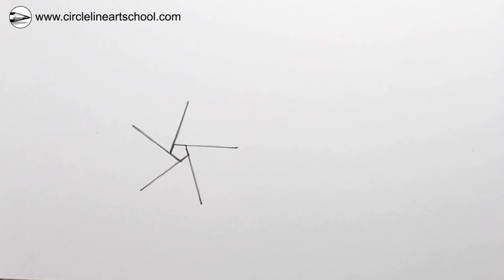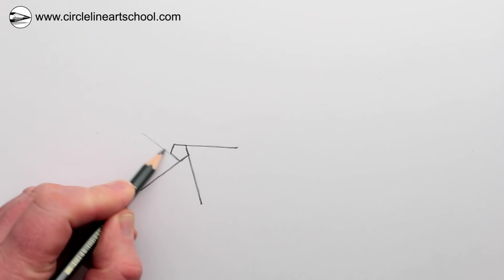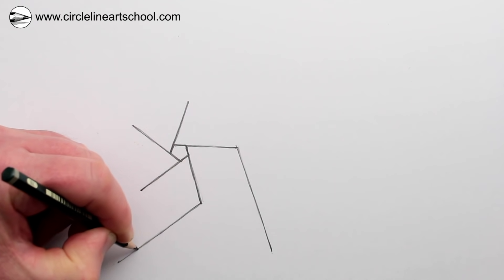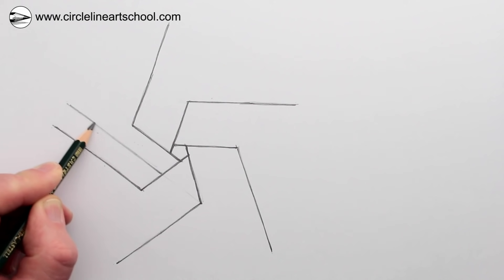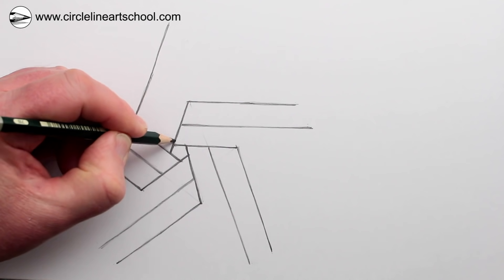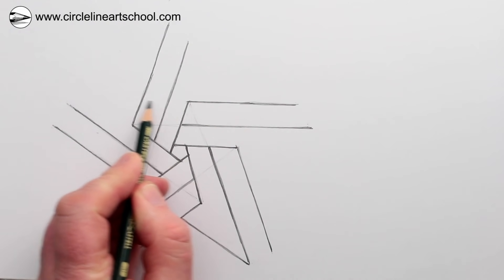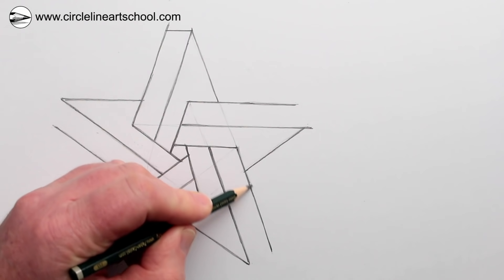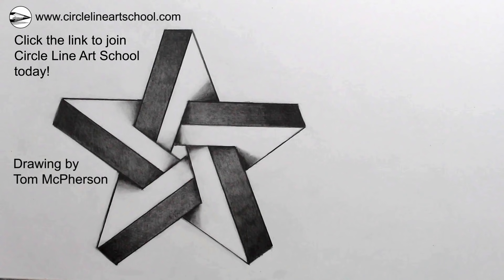How to Draw An Impossible 3D Star Narrated Step By Step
Step by Step Draw The Impossible Star, Narrated. If you would like to learn more, check out my drawing course

Circle Line Art School Episode 419: How to Draw The Impossible Star.

Tom McPherson

How to Draw Step by Step: Free online drawing tutorial from Circle Line Art School